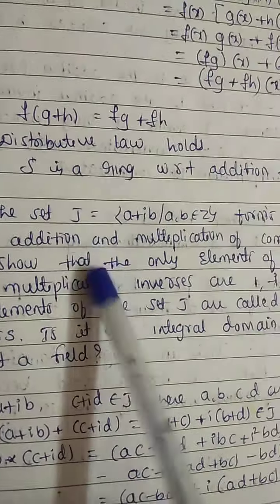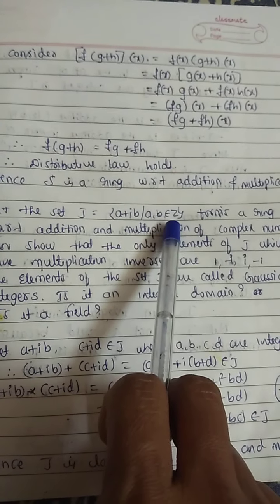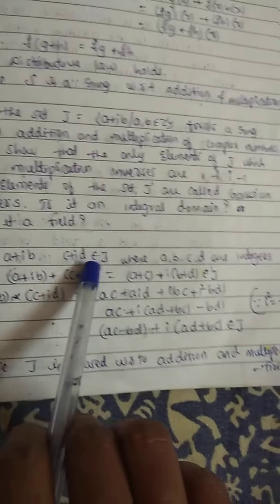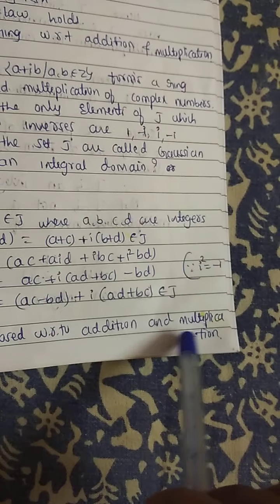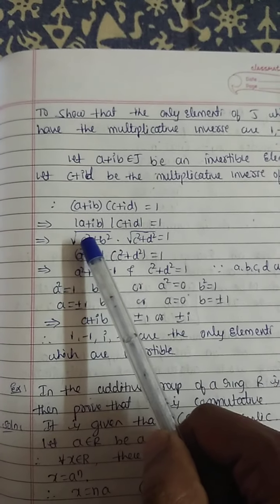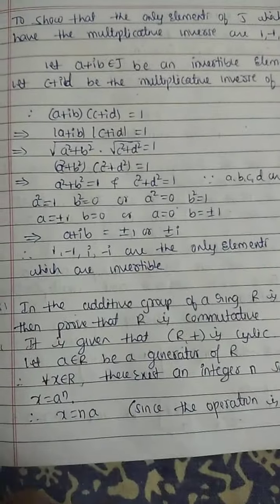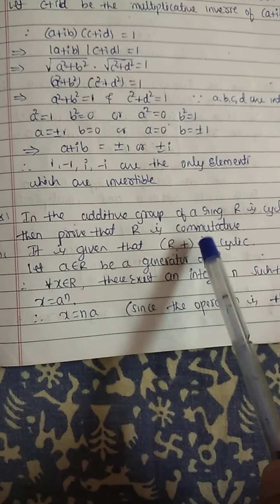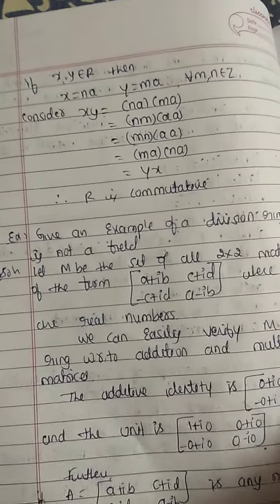Rings,integral domain,fields lecture 8